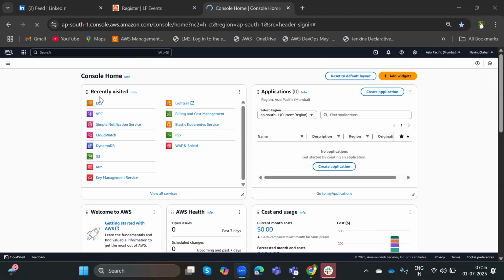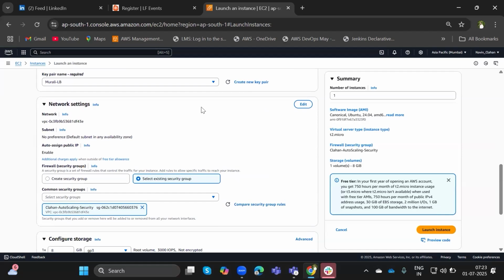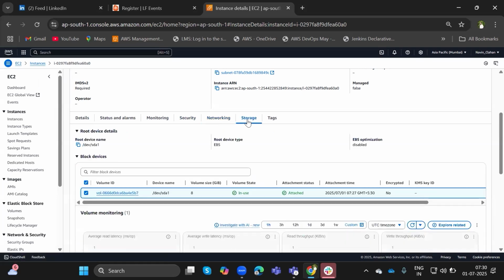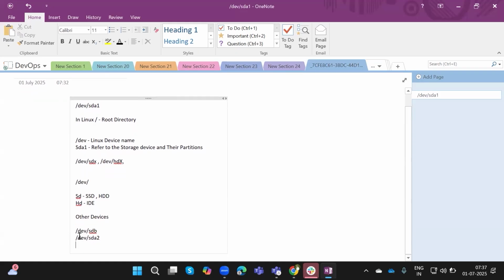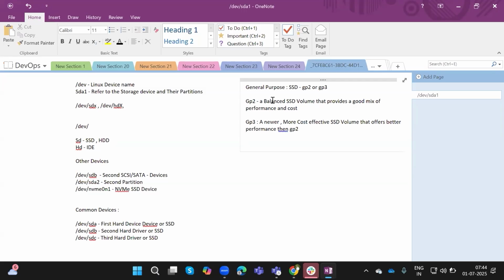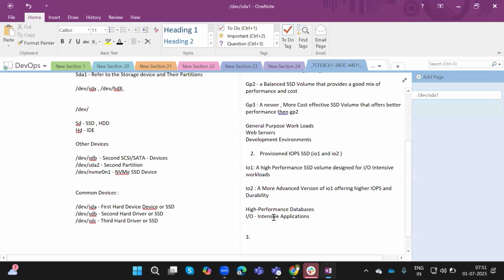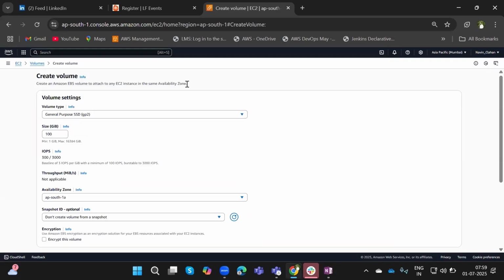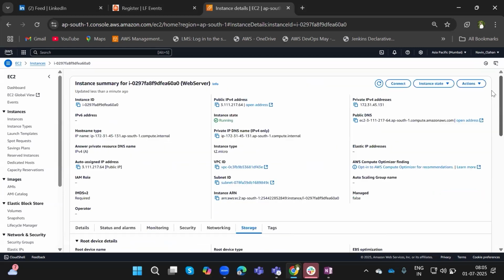AWS EC2 Volume Explained // EBS Volume Types#EBS#AWS#VPC#AWSVPC#CloudComputing#ClahanTechnologies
Welcome to *Clahan Technologies* – your learning partner for AWS, DevOps, and Cloud Computing!

In this video, we explain *AWS EC2 Volumes* — what they are, how they work, and when to use them. Perfect for *beginners, **cloud learners, or **AWS certification candidates* looking to strengthen their foundational knowledge.

🔍 *Topics Covered:*

* What are *EBS (Elastic Block Store) volumes*?
* Types of EBS volumes: gp3, io2, st1, sc1
* *Attaching* and *detaching* volumes
* *Snapshot and Backup* concepts
* *Volume performance* and *cost optimization*
* Best practices for managing EC2 storage

✔ Simplified concepts for fast learning
✔ Hands-on explanations with real AWS console demo
✔ Must-know for AWS projects and job interviews

💡 *Master AWS the Smart Way*
Join our *project-based AWS and DevOps training* programs with real-time guidance from experts.

Let me know if you'd like help writing the *video script, **chapter titles, or **thumbnail text* for this topic!